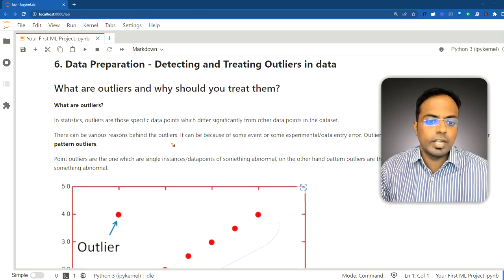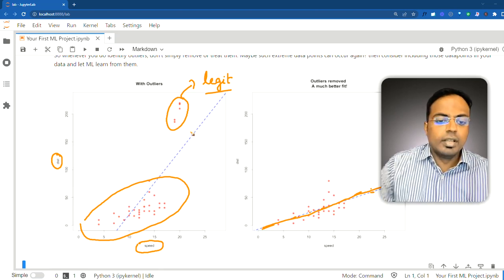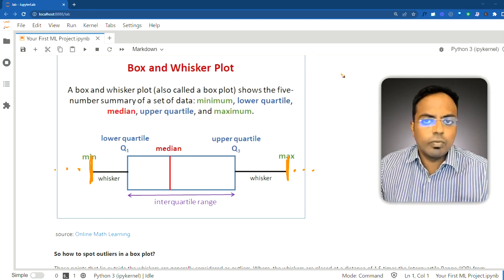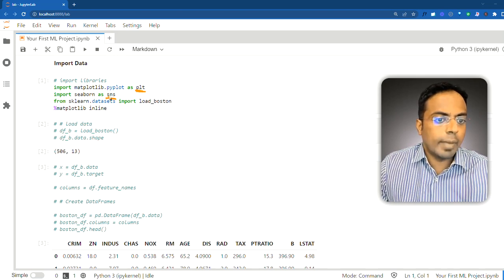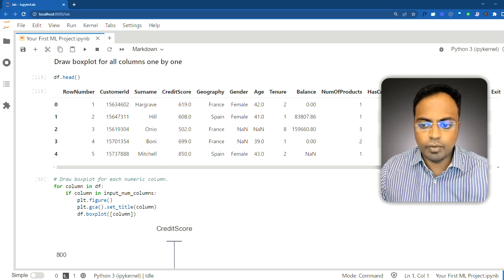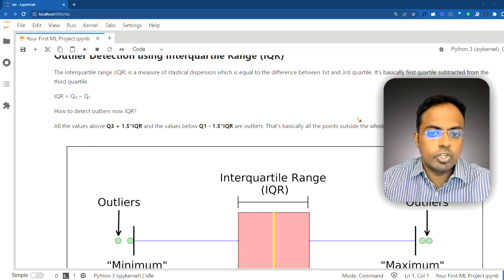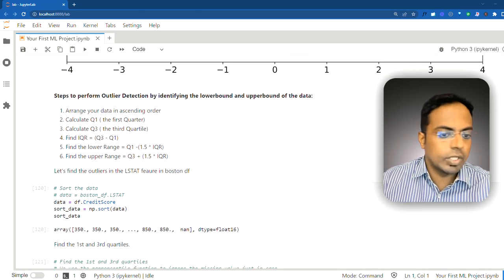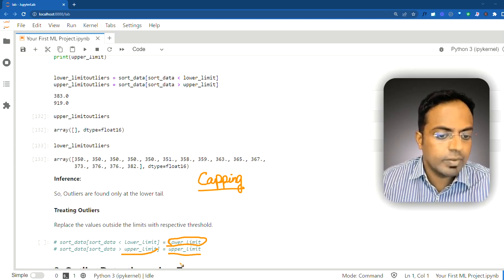How to Detect Outliers with IQR and Boxplot? | Code Walkthrough in Python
Welcome to the eleventh video of the series "Build your First Machine Learning Project". In this, we'll see how to detect outliers with IQR and Box Plots.

To practice in colab notebooks, change the text 'github.com' to 'githubtocolab.com' in above url.

Chapters

0:00 -0.32  Introduction to Outliers
0:33-2:43  When and how to treating Outliers datapoints
2:44-4:57 How to detect outliers using Box and Whisker Plot
4:58-7:10 Finding outliers in Python
7:11 -8:15 Boxplot
8:16 -11:40 Outlier detection using IQR
11:41 -11:52 Conclusion

In order to make the best out of this, please watch this series in the order in playlist: Build Your First ML Model Playlist